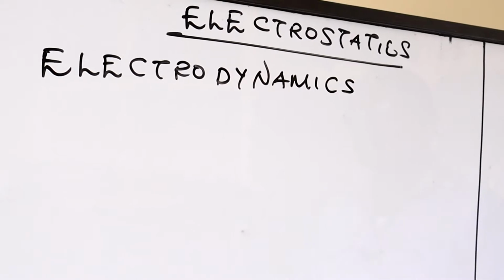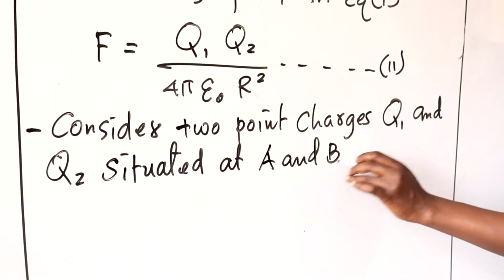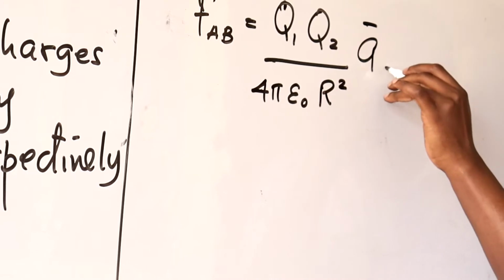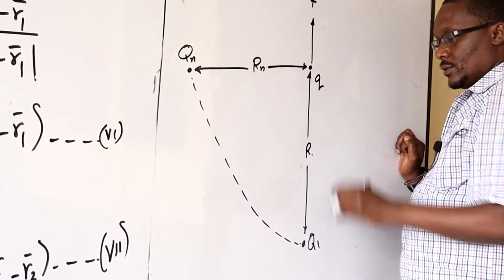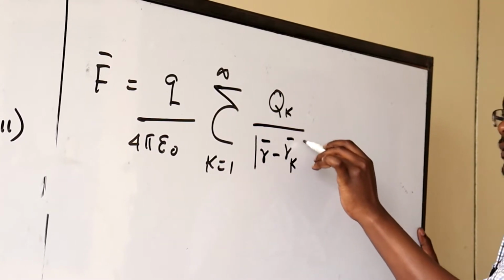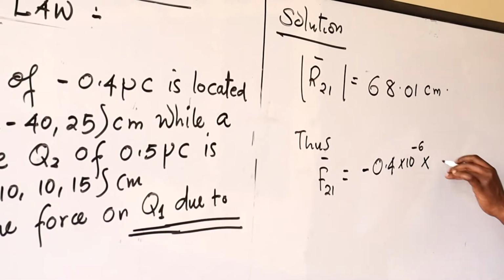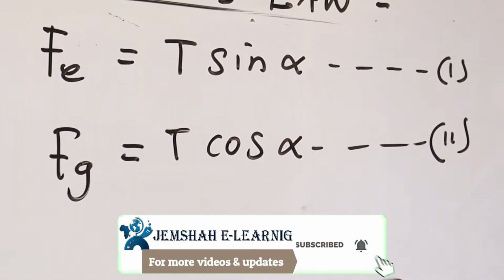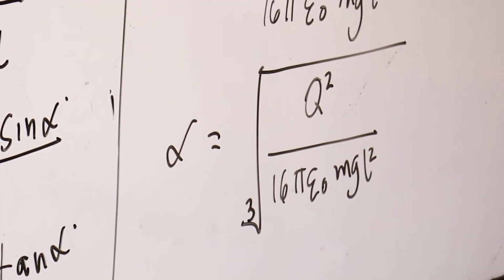ELECTRODYNAMICS {Electrostatics i.e COULOMB'S LAW} BY MR. OMONDI